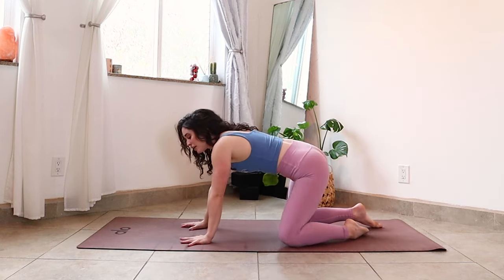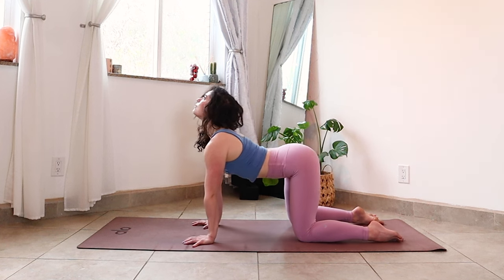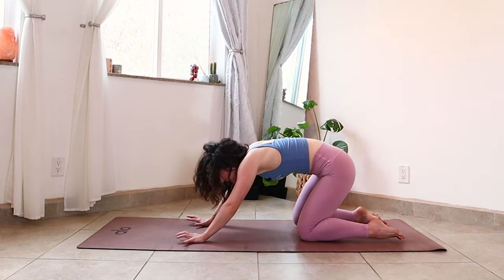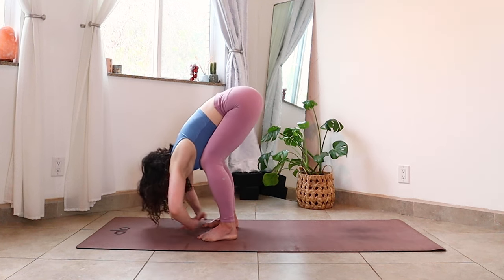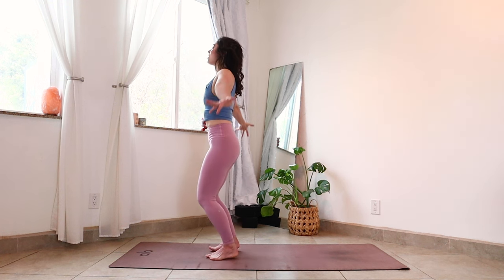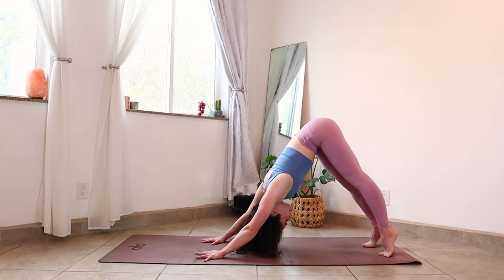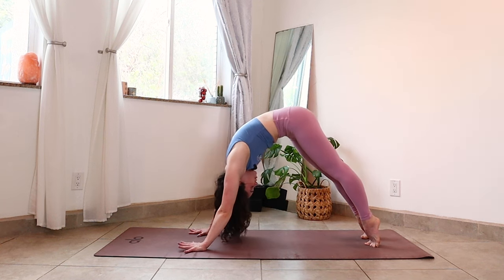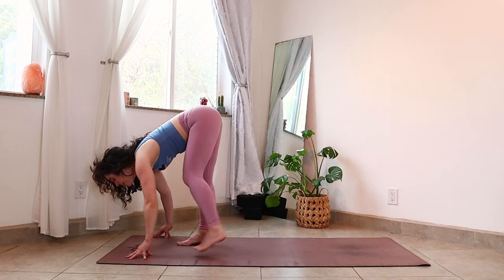10 Minute Refresh & Reset Yoga 🌷 Short + Sweet Stretch Sequence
This 10 minute yoga practice is the perfect little bit of movement to refresh and reset your day when you don't have a lot of time!